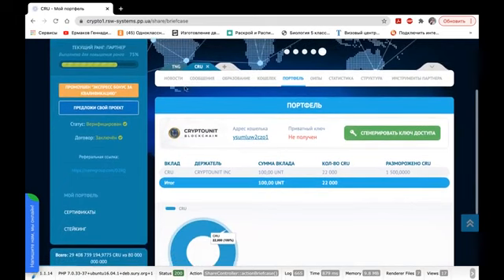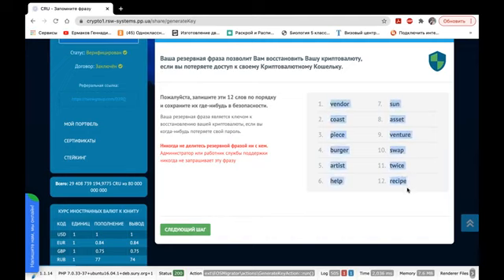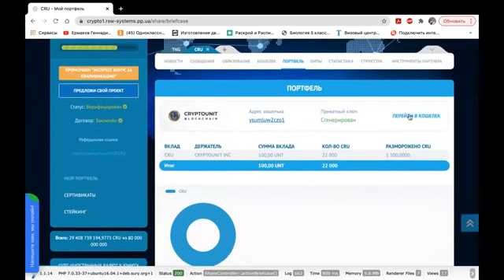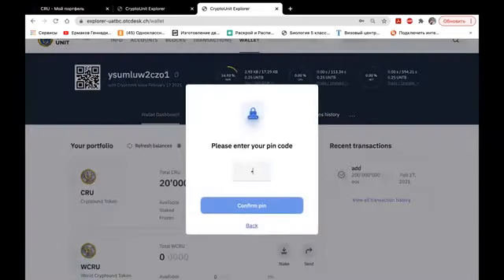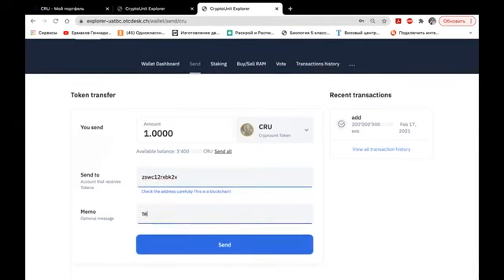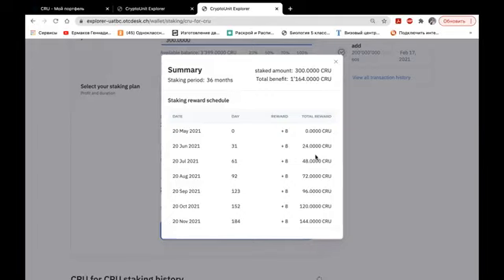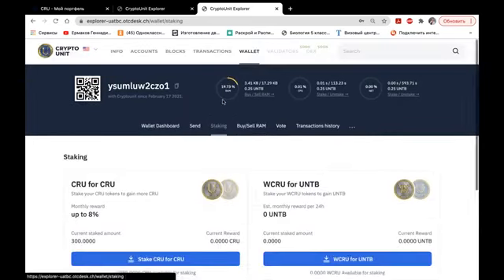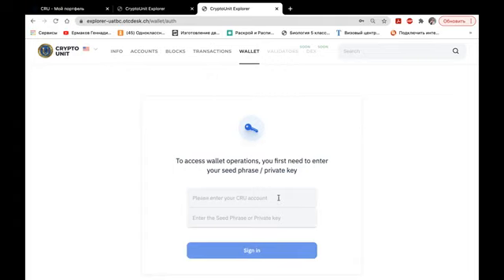የ CRU ብሎክ ቼይን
እንዴት ክሪፕቶ ዋሌት መክፈት ይቻላል ?

በመጀመሪ CRU tab ላይ log in ማለት(መግበት) ቀጥሎ portfolio ላይ መግባት!

1. ዋሌት አድሬስ ( Wallet Address)
2. 12ቱን ቃላቶች ( Seed phrases)
3. ባለ 6 አሃዝ የይለፍ ቃል ( PIN Code)

እነዚህ ሶስት ነገሮች በፍፁም ጥንቃቄ በሚስጥራዊ ቦታ ሊቀመጡ ይገባል።